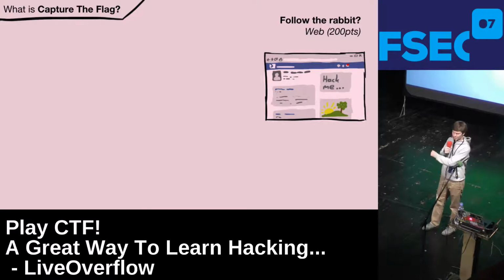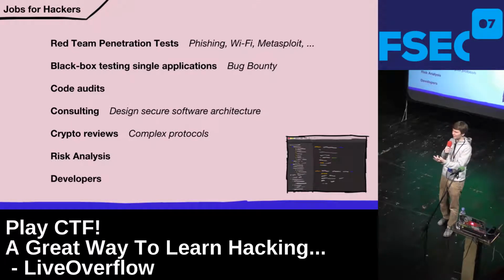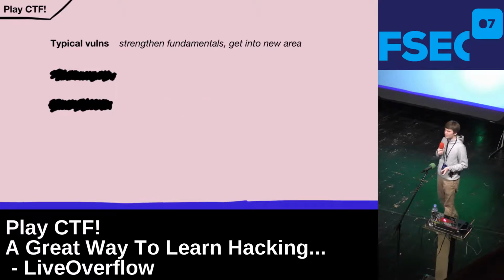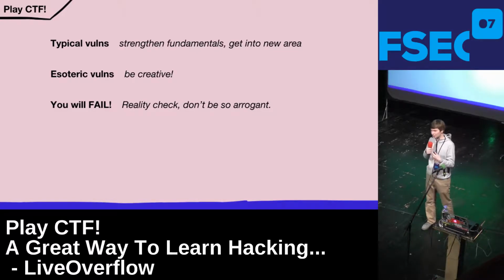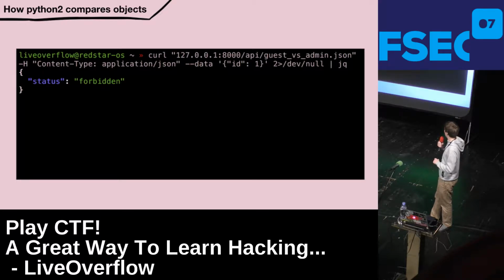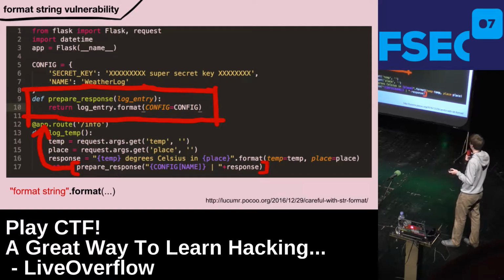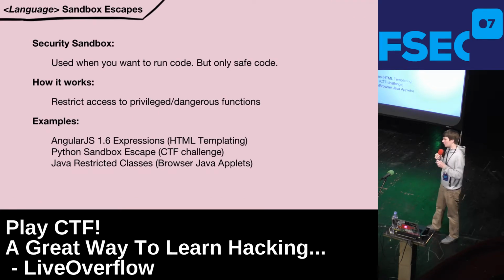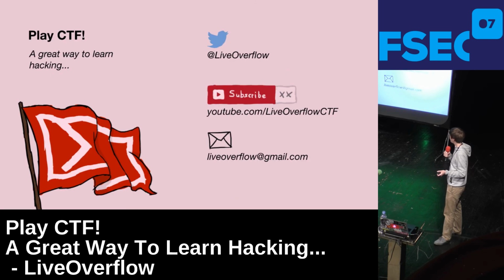FSec2017: Play CTF! A Great Way To Learn Hacking by LiveOverflow